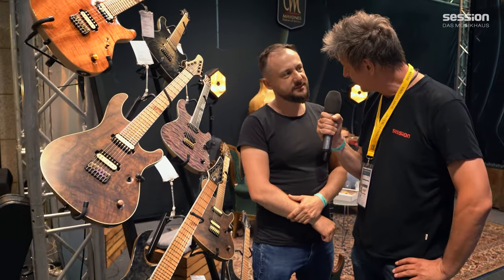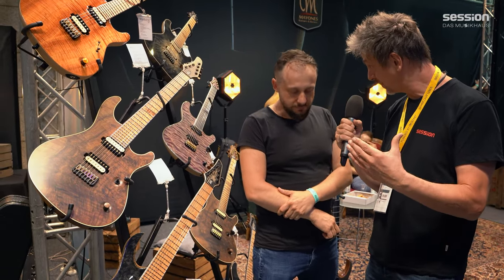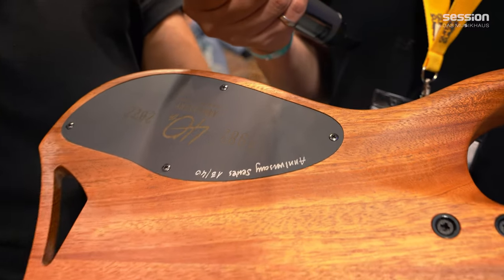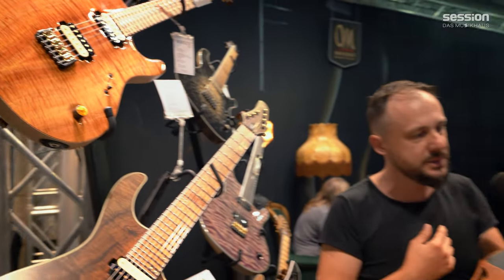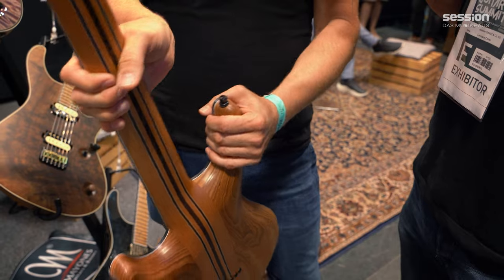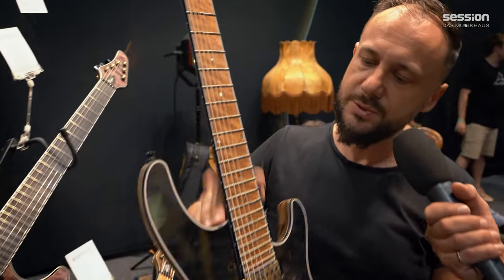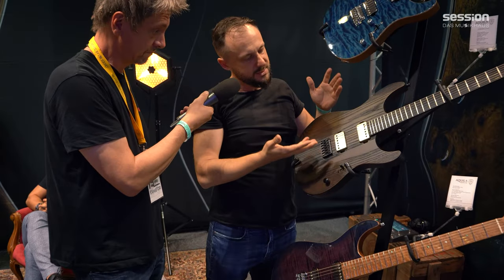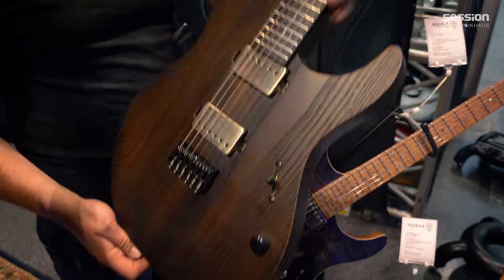Guitar Summit 2022: Mayones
Auffallend auf der Guitar Summit waren die E-Gitarren von Mayones. Da hat Olli natürlich genauer hingeschaut. Mehr erfahrt ihr in unserem Video!